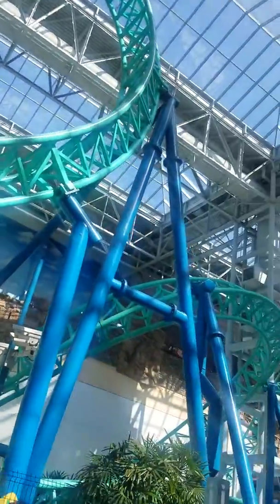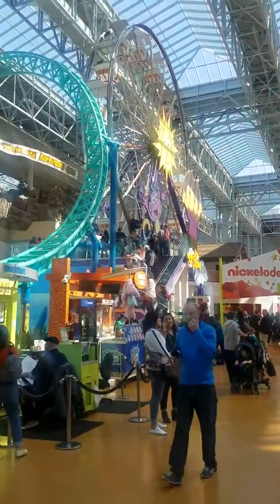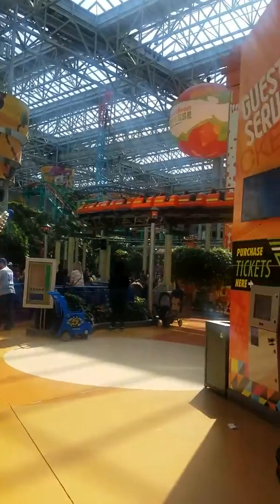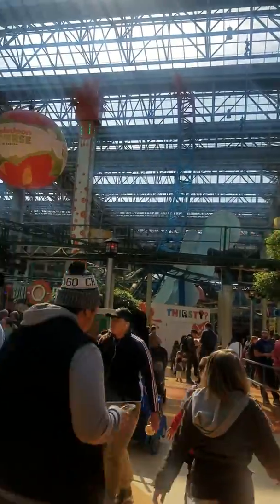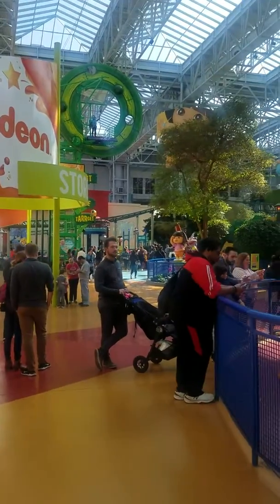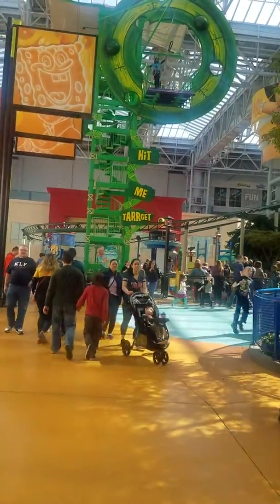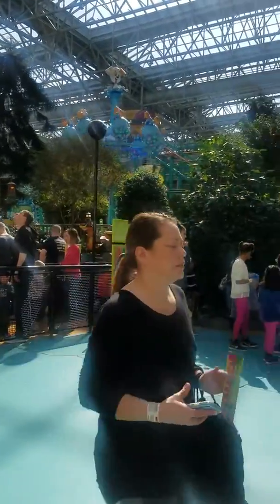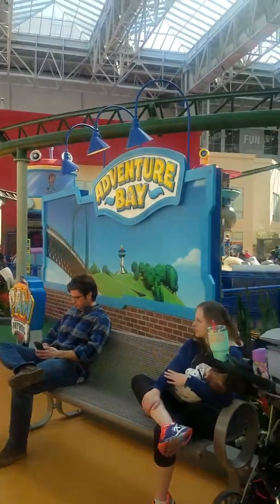Spring Break 2019 - Mall of America in MN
Video of the Nickelodeon World inside the Mall of America.  Had so much fun and my baby girl (7 year old) was able to actually ride.  She hadn't been since she was like 2.  So fun and exciting, while doing retail therapy for me.